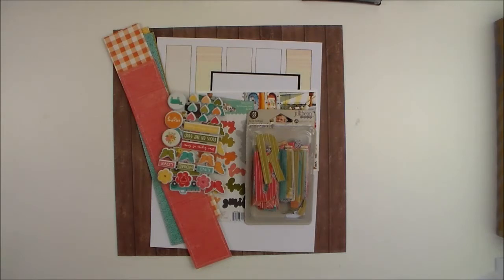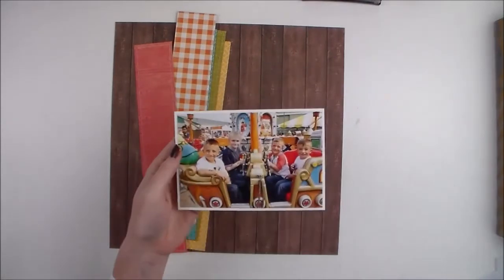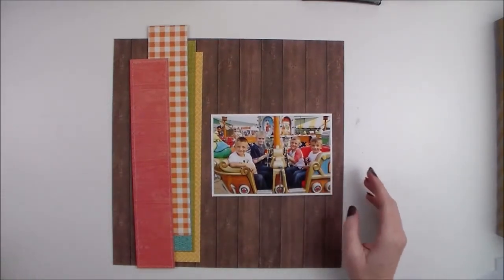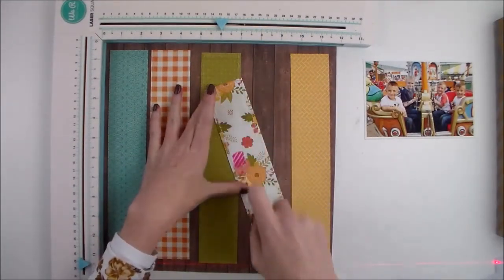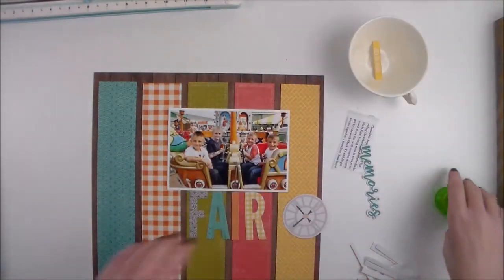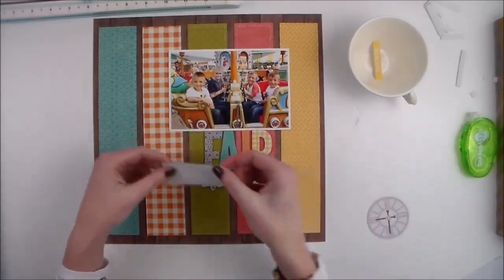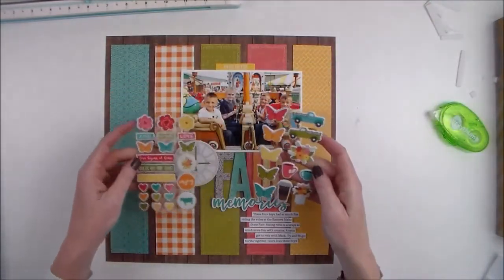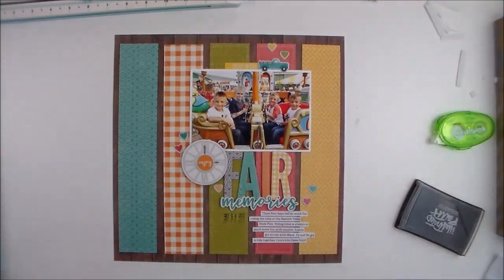Creative Scrapbooking with Sketches by Becki Adams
For more information on this class, you can find it here on this video: